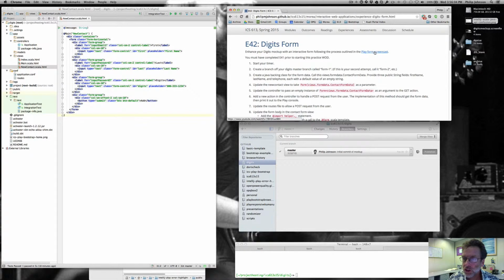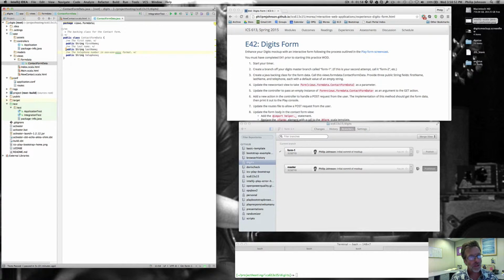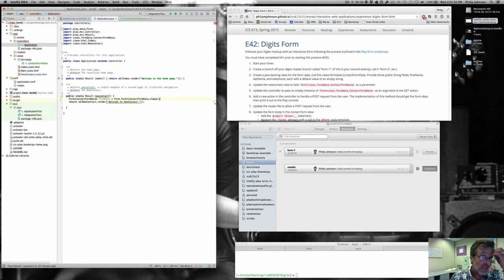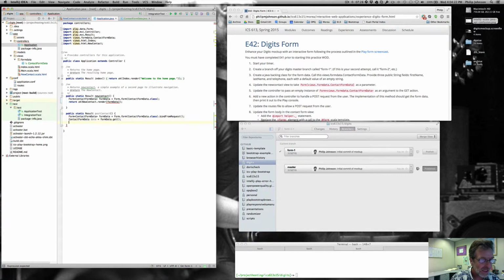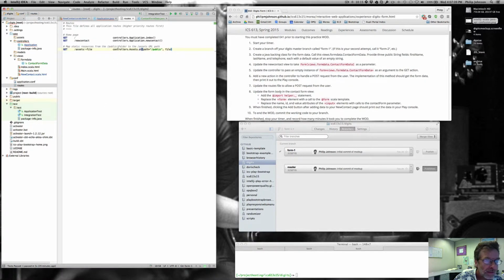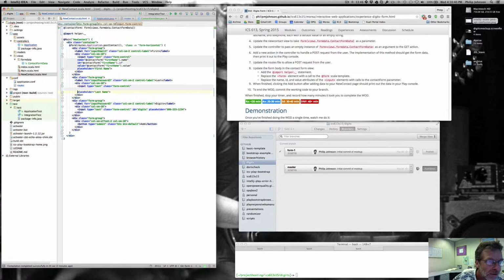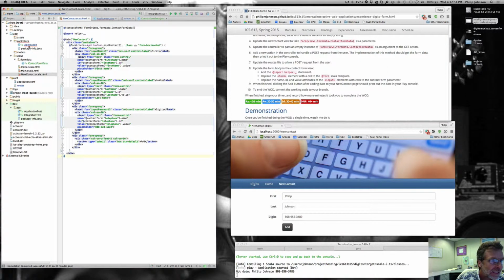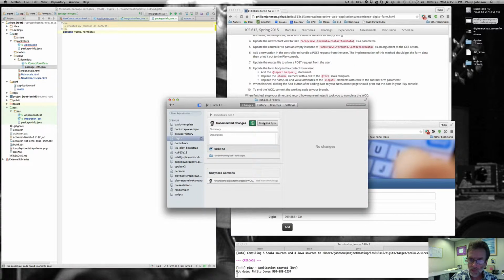E42: Digits Form